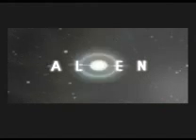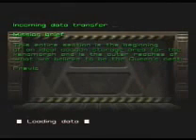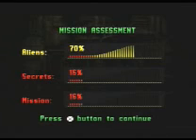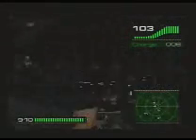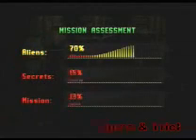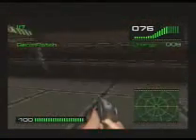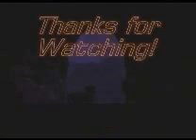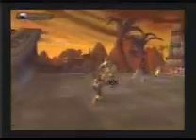GFrom Reviews - Alien Trilogy (Playstation - 1996)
This is my third Review. I could not upload this video in MPEG for some stupid reason, so I had to use WMV instead. YouTube sucks -.-  Tell me what you think about my Review.

Alien Trilogy Copyright Fox Interactive

GFrom Reviews Copyright Holzklotz Productions